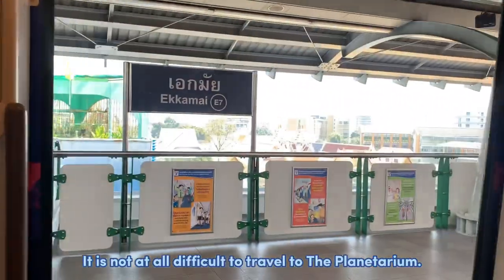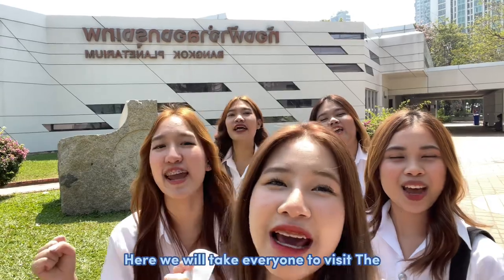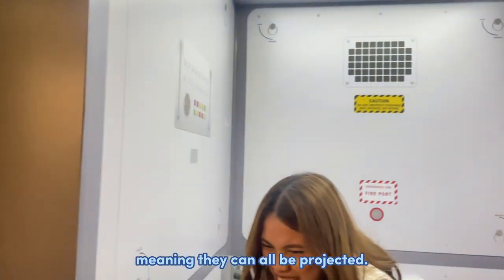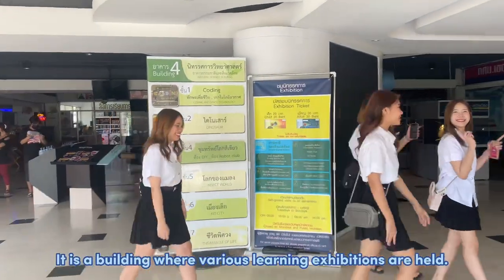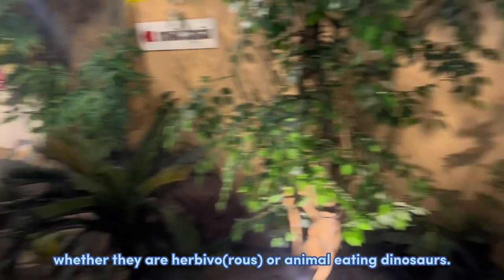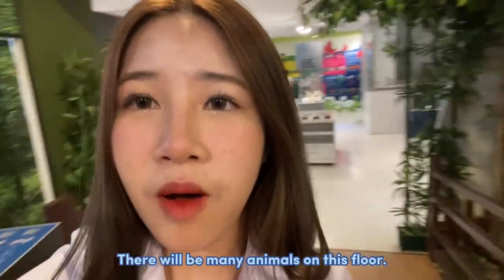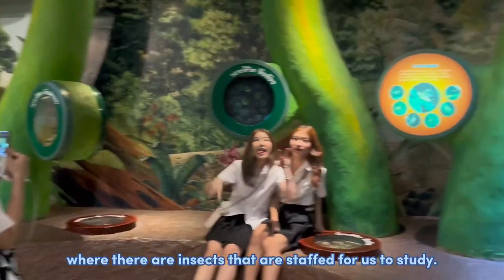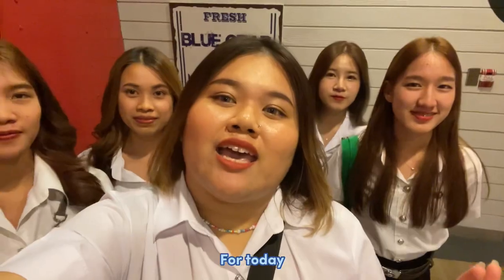Vlog#1 Bangkok Planetarium w/friends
Submitted by

Jirachaya Homruen 083
Chinnicha Kamnuan 088
Nattapat Daosuk 093
Sasitron Thammarot 110
Anuntaya Srisuriyawong 112

Present to Aj.Tuntiga Wang

Swu193 , semester 2
section B07